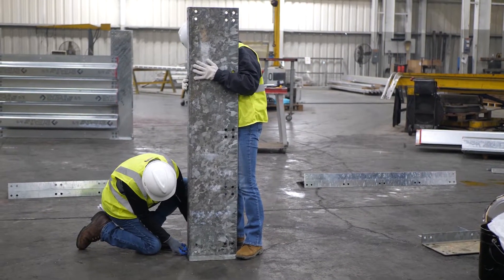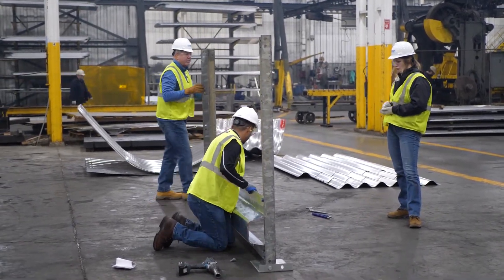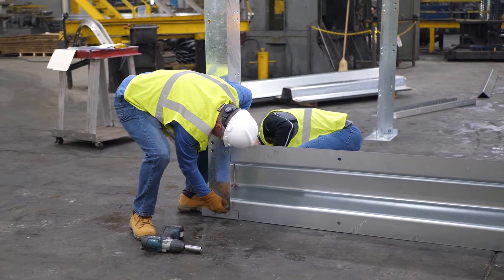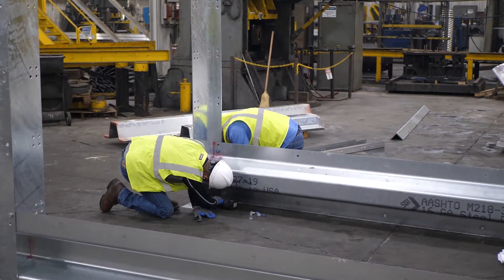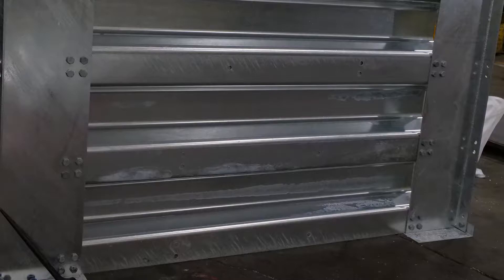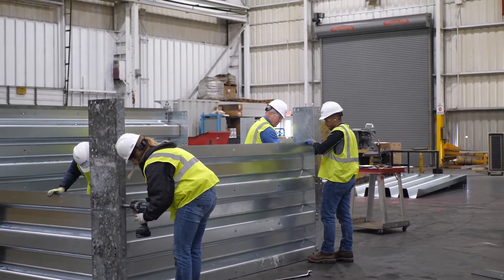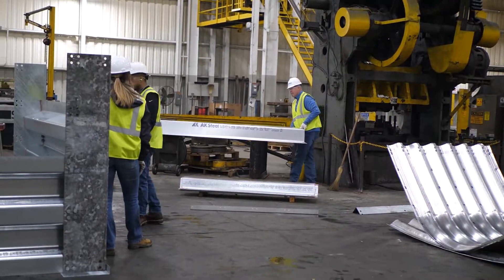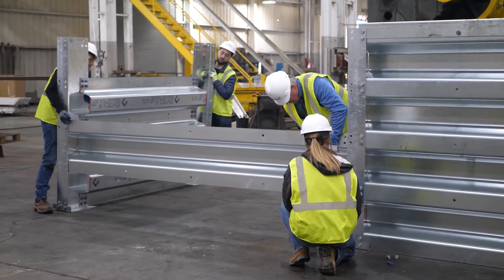Contech Bin-Wall™ Assembly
An assembly video for Contech Bin-Wall™.